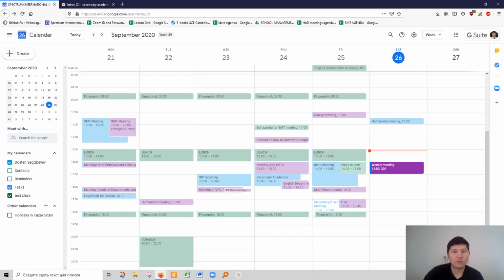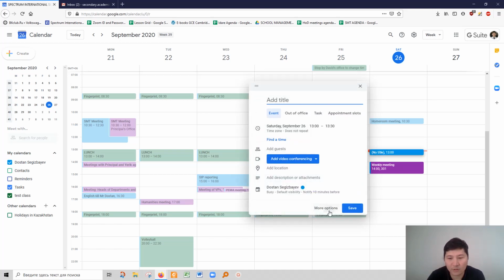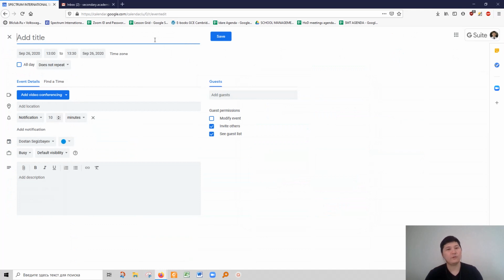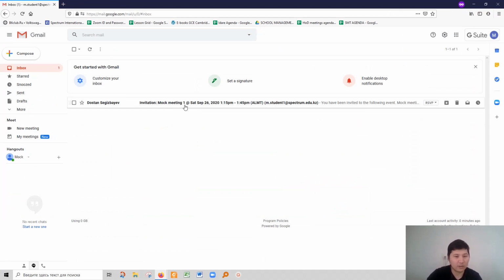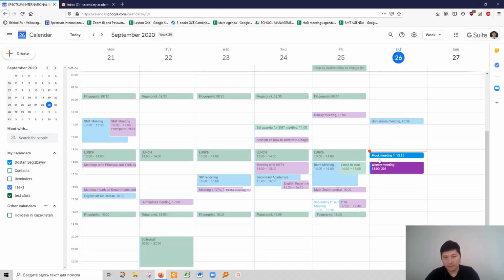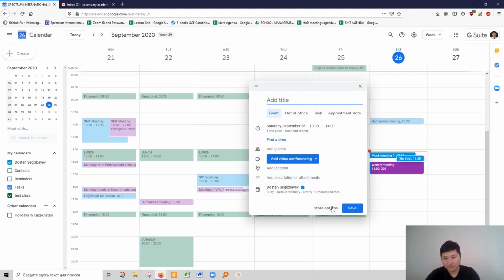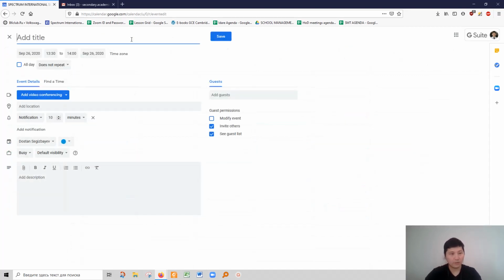How to stop sending and receiving emails about meetings